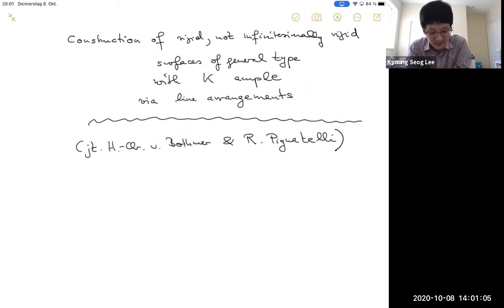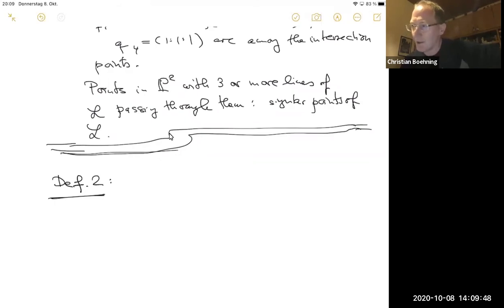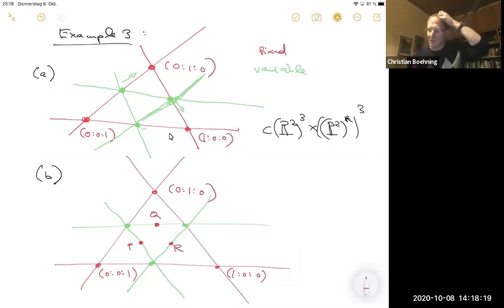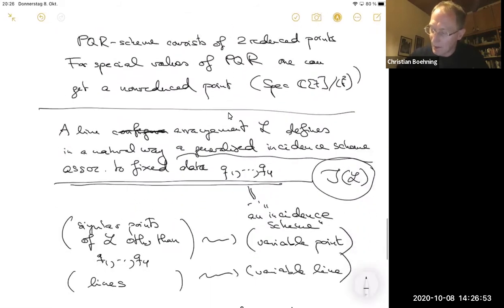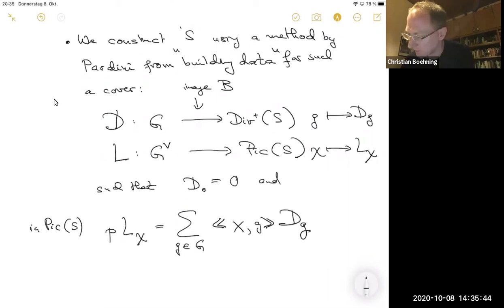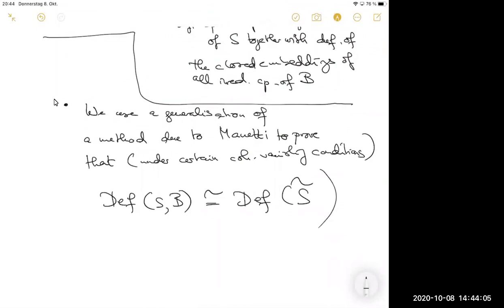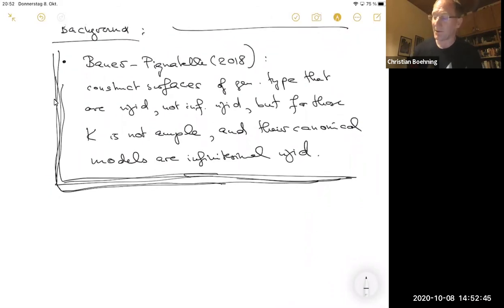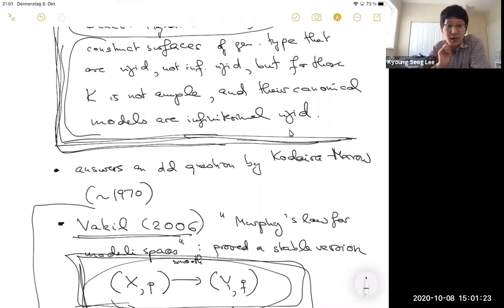Rigid, Not Infinitesimally Rigid Surfaces of General Type with Ample Canonical Bundle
Speaker: Christian Böhning
10/08/20

In the talk I will report on work in progress, joint with Roberto Pignatelli and Hans-Christian von Bothmer, that concerns the construction of surfaces of general type with ample canonical bundle and Kuranishi space (and possibly also Gieseker moduli space) a non-reduced point. The main tools are configurations of lines and their incidence schemes as well as the theory of abelian covers due to Pardini and others.

I apologize for the thematic remoteness from the main topic of the conference; however, nearly rational varieties help in the construction, and the topic is fun!